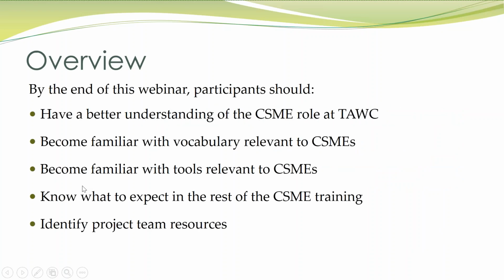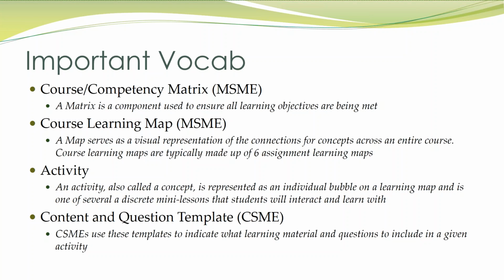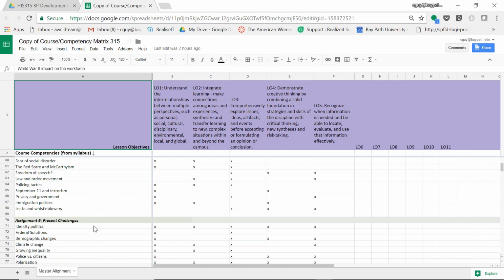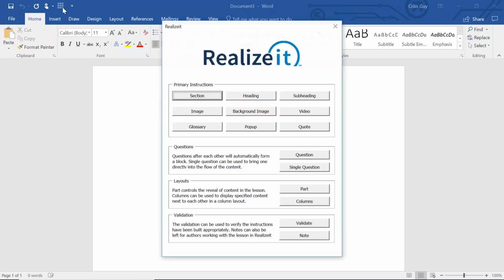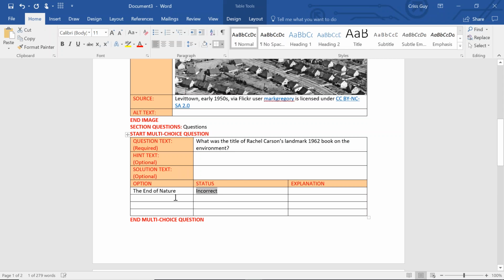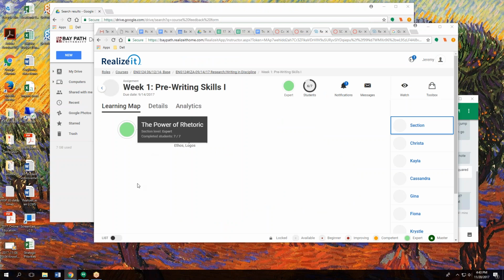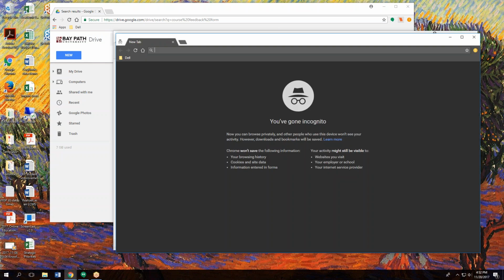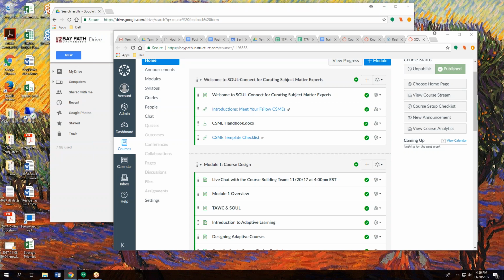CSME Training Webinar- Phase 1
Webinar hosted by TAWC academic technology on November 20, 2017. Presentation covered information relevant to subject matter experts curating content for adaptive course development projects.